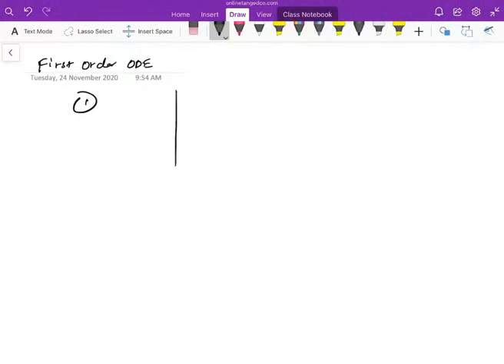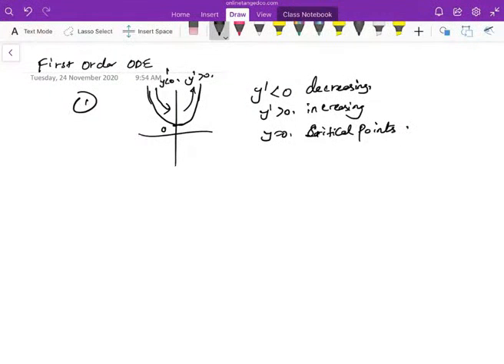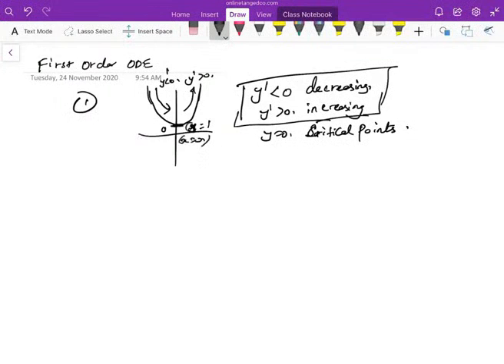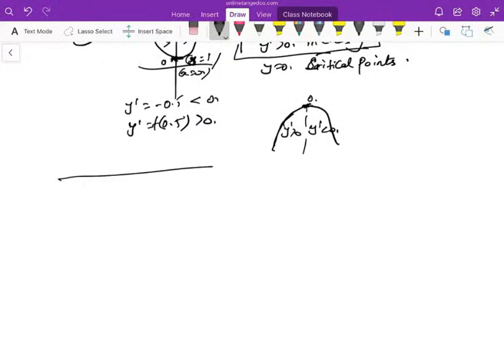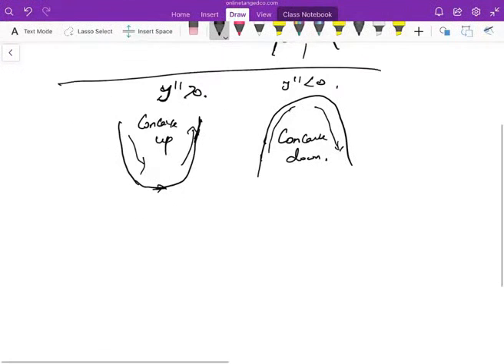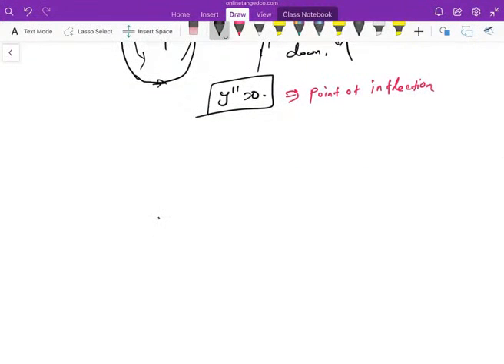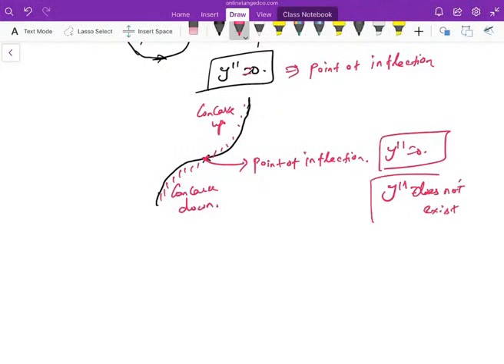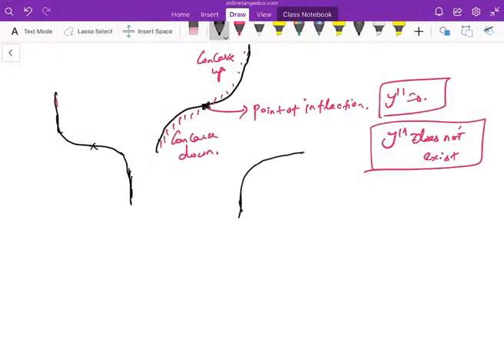TANGEDCO-AE2021 |Part-I Engineering Mathematics|2.2 Introduction-Differential Equations|Lecture 7/28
In this Video we discussed the First order differential Equations and Second order differential Equations with examples. Further detailed explanation in:
 1) What are the Saddle points and critical points?
 2) What is the maxima and minima?
3) What are the Increasing and decreasing functions?
4) What is the Concave up, Concave Down and Point of Inflection?

COURSES FOR UPCOMING TANGEDCO-AE 2021 EXAMINATION

NOTE:
100% money back guarantee if not satisfied with the quality of resource material (should report within 24 hours)